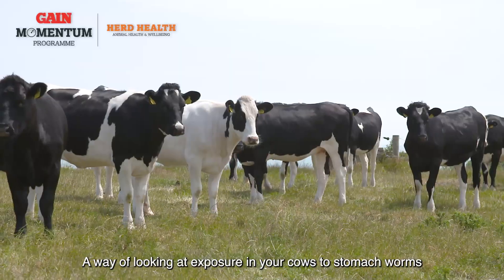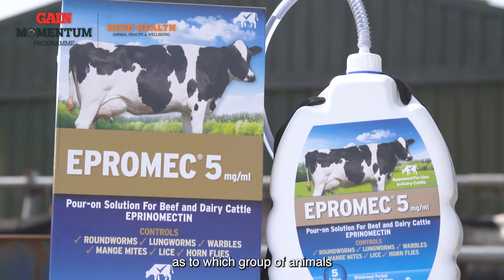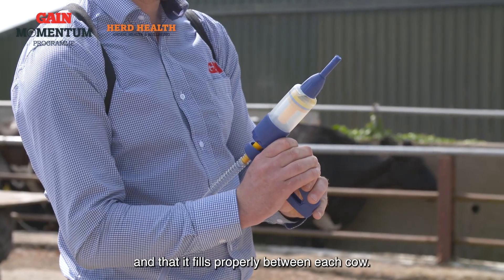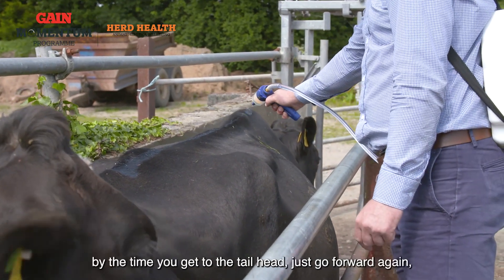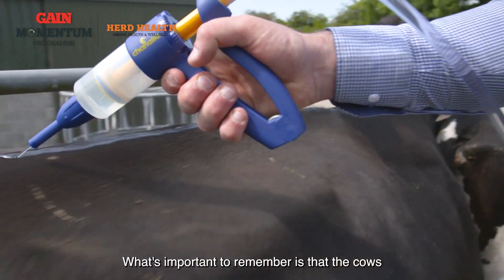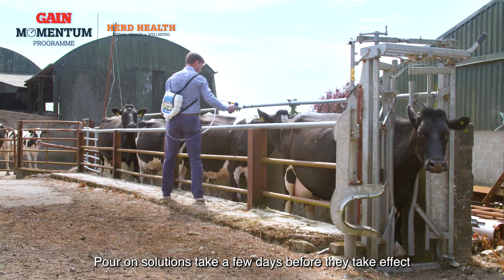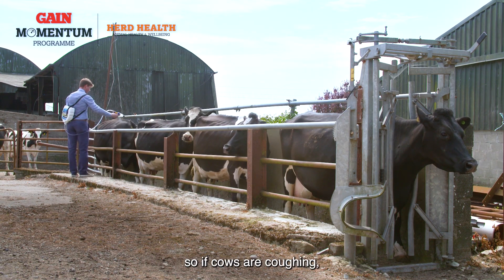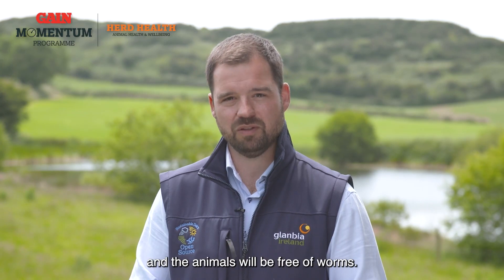Eprinomectin Application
It is extremely important to dose your animals. Joris Somers, Glanbia Ireland, Vet explains the process for dosing your cows with Eprinomectin.